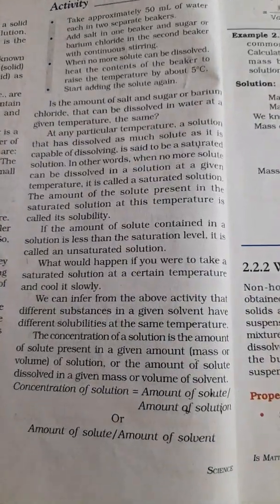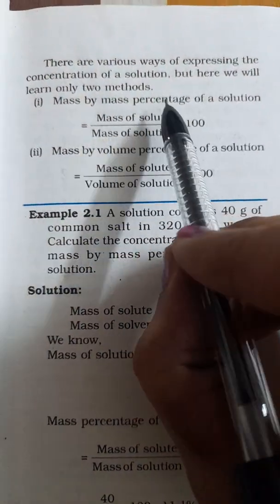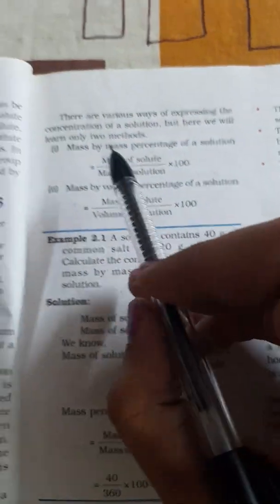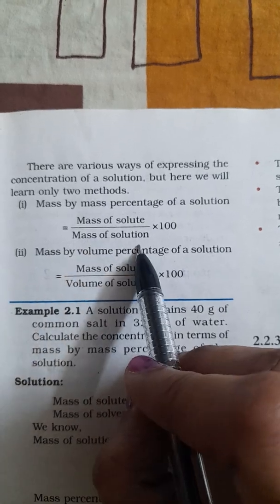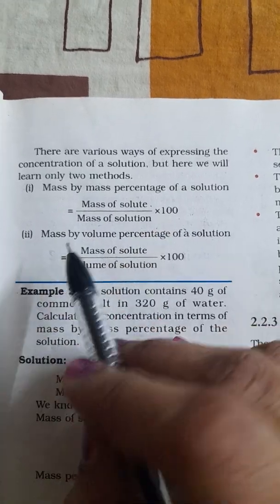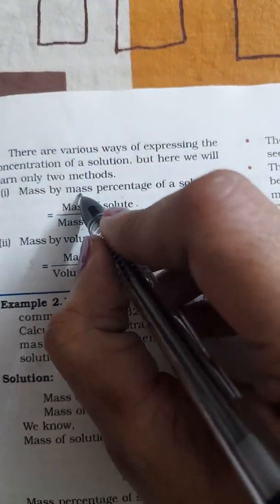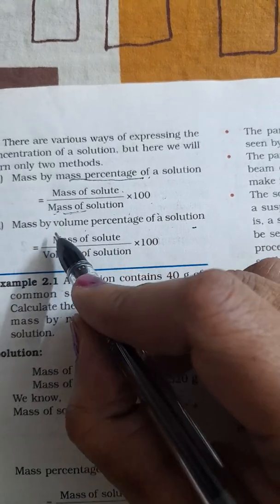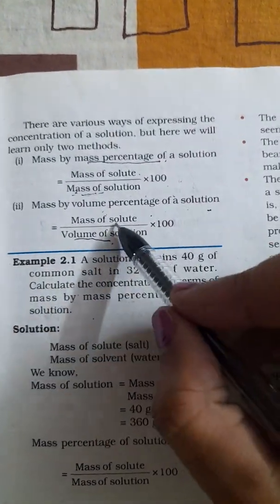NCERT LINE BY LINE| CLASS IX|CHAPTER 2||IS MATTER AROUND US PURE|| SCIENCE||PART 3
,Science, Chapter 2,cont'd.